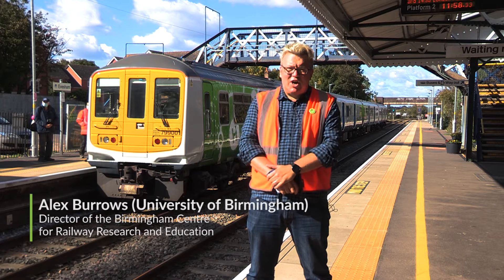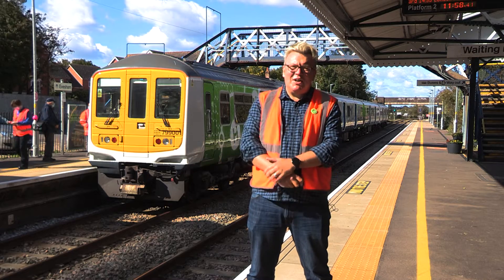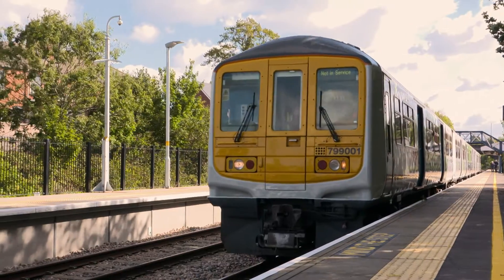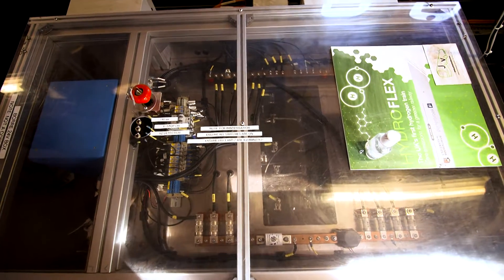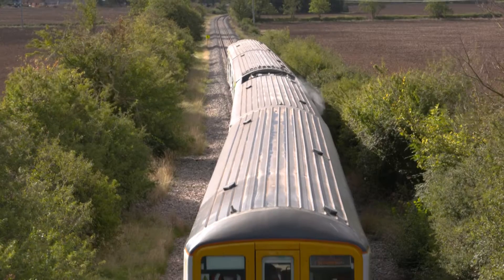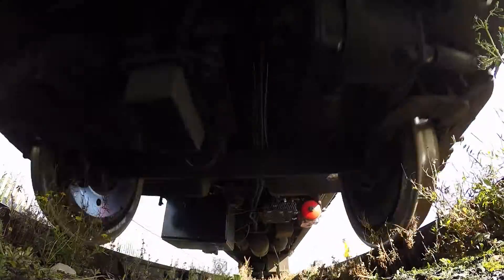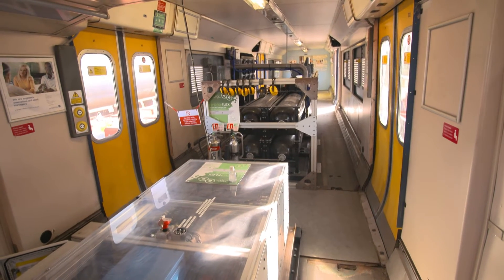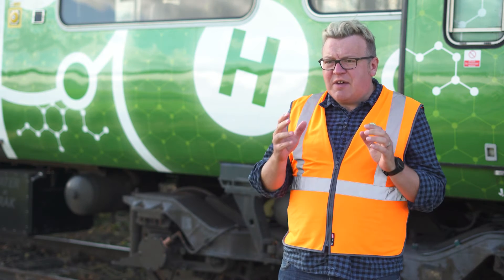What is HydroFLEX?